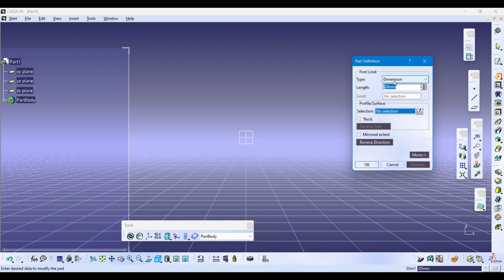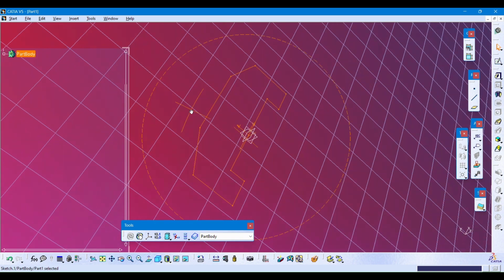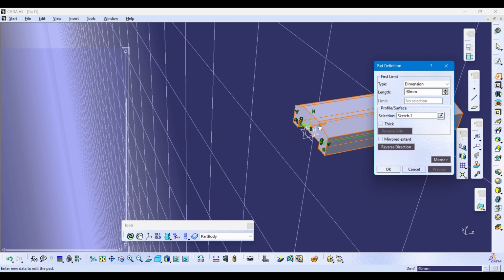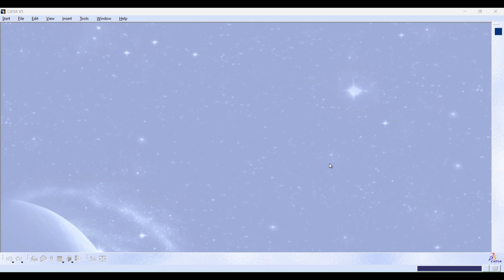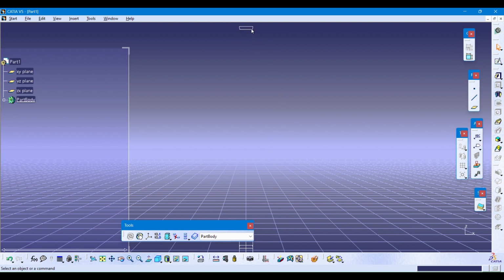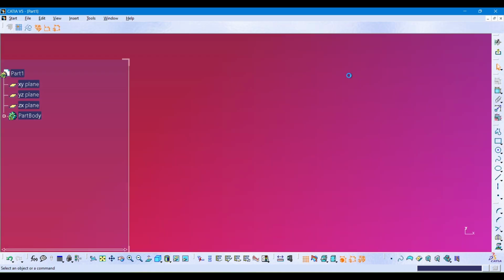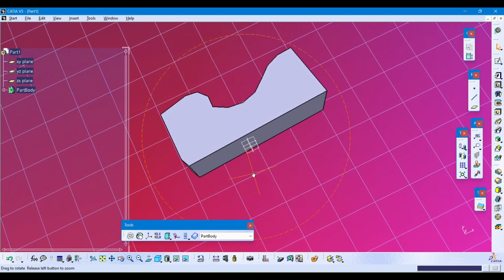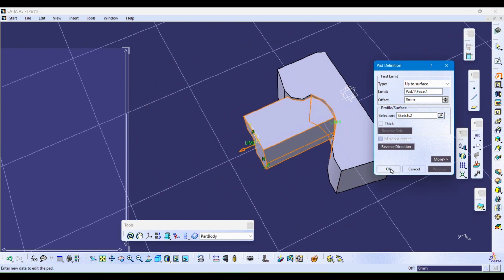TYPES OF LIMITS IN PAD CATIA V5 PART DESIGN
THIS VIDEO EXPLAINS ABOUT TYPES OF LIMITS IN PAD OPTION